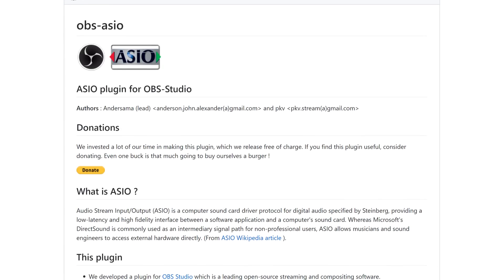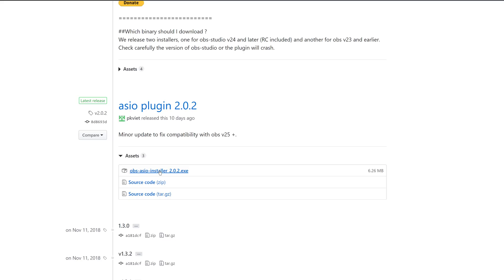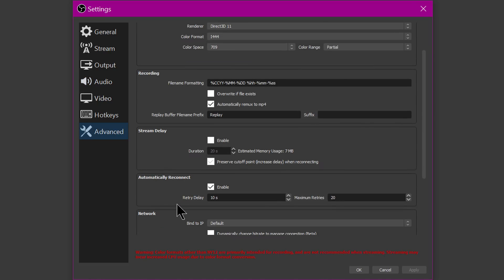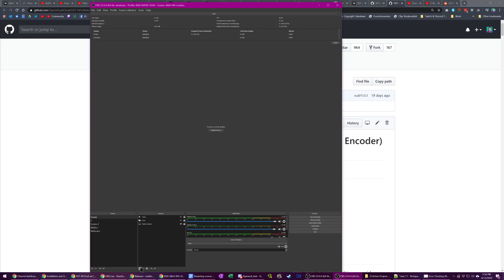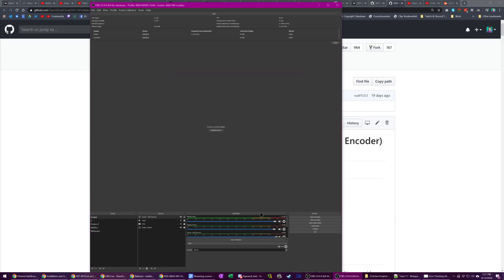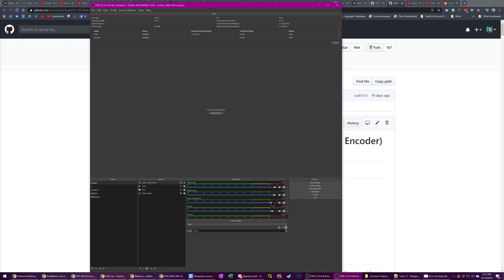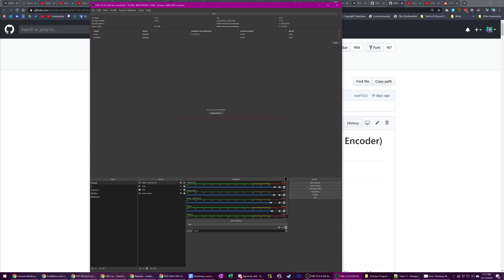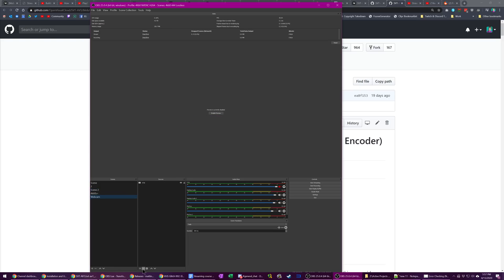Unleash your mixer's potential with OBS ASIO | Multiple Audio Tracks, Multiple Device Support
Today's video is all about ASIO devices in OBS. How to set it up, what some possibilities are, and why I think it's important.